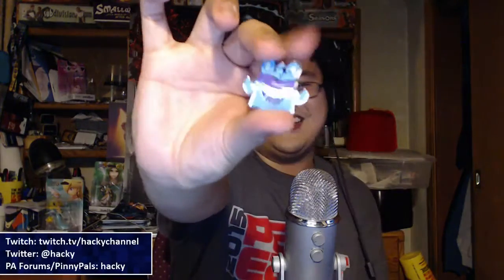Pinny Arcade Unboxing: Hunting for the DSB Merch Pin!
My second batch of August '15 Pinny Arcade Double Secret Boxes has arrived! Looking for that exclusive elusive DSB Merch pin!